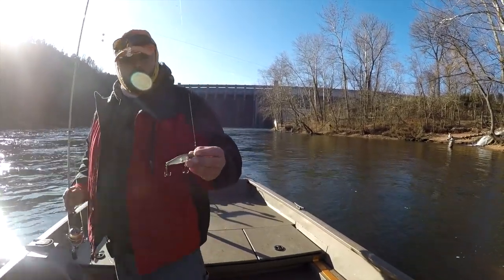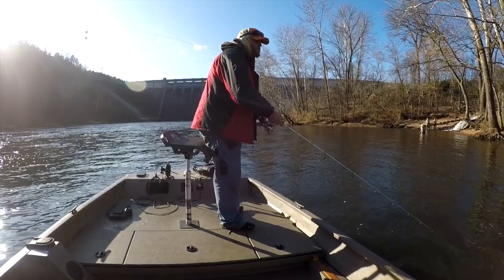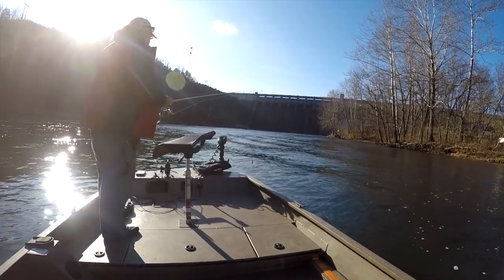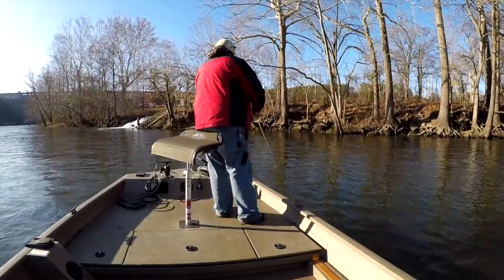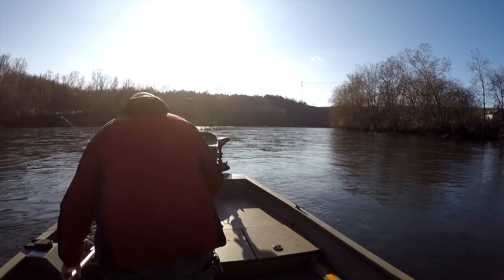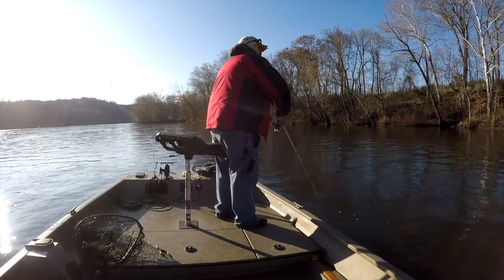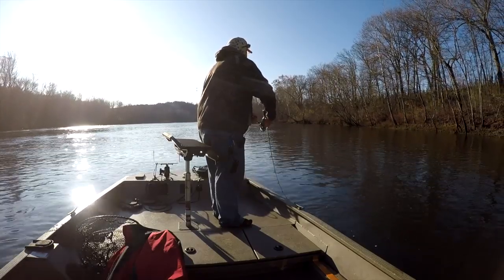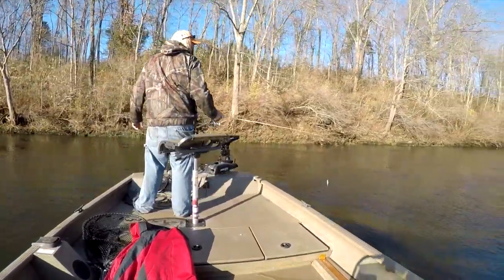Lilley's One Cast, November 23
Great day to be on the water.  Dragging scuds up top on drift rigs worked well today.  Blake gives us a lesson on the jerkbait.